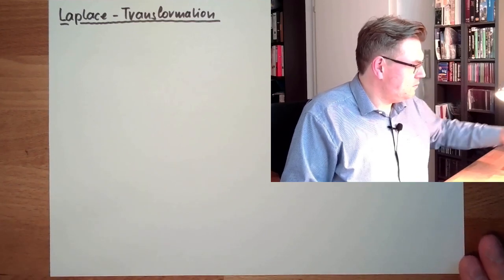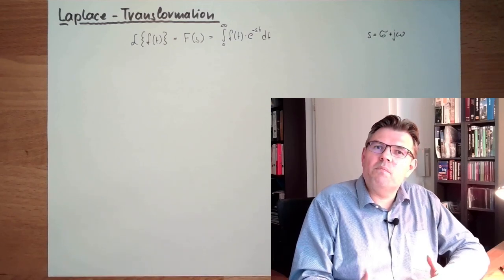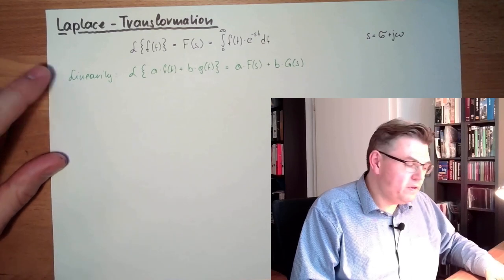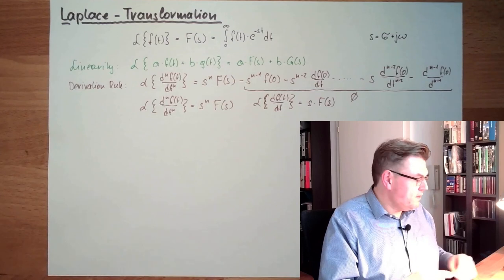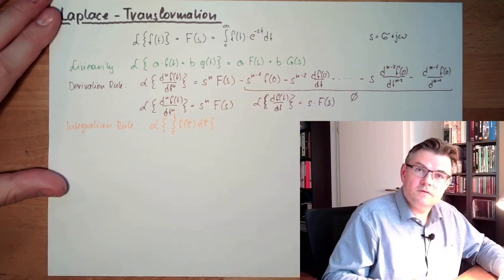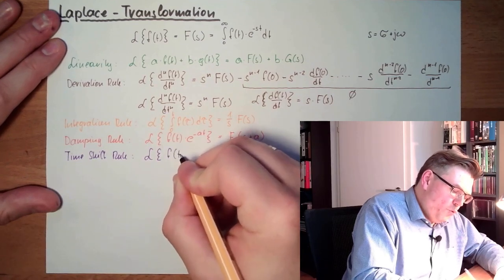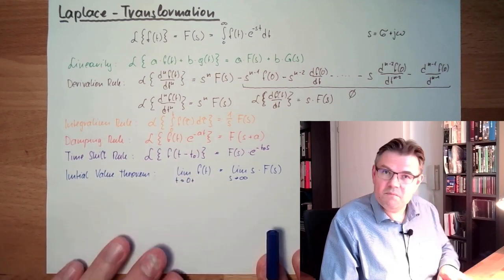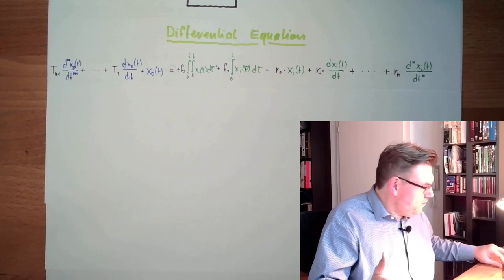Control 30: Laplace Transformation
This video is dealing with the usage of the Laplace-transformation to solve a differential equation. This video is not addressing the Lapalce-transformaiuton itself, but only it's usage and application to the common differential equation of a linear time-invariant system. Some basic properteies fo the trasnformation are descirbed. Things like

linearity
derivation rule
integration rule
damping rule
time shift rule
inital value theorem
final value theorem